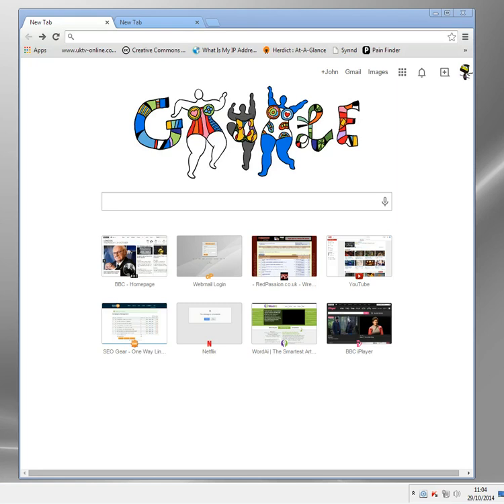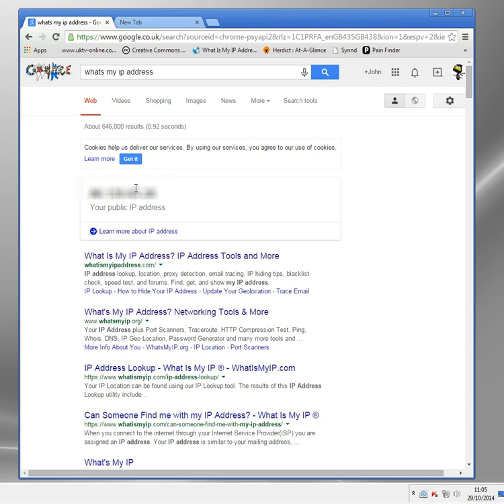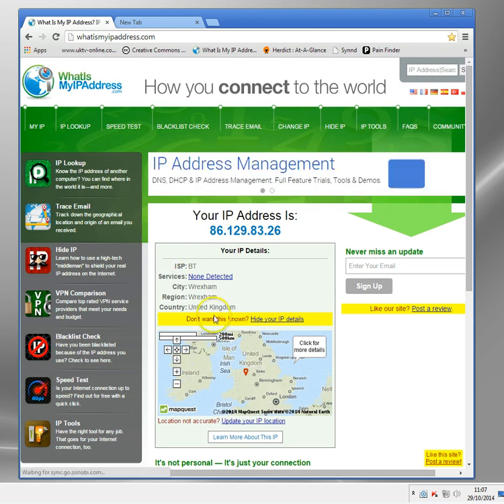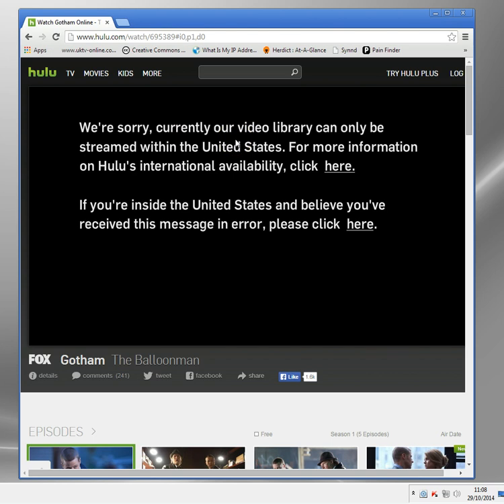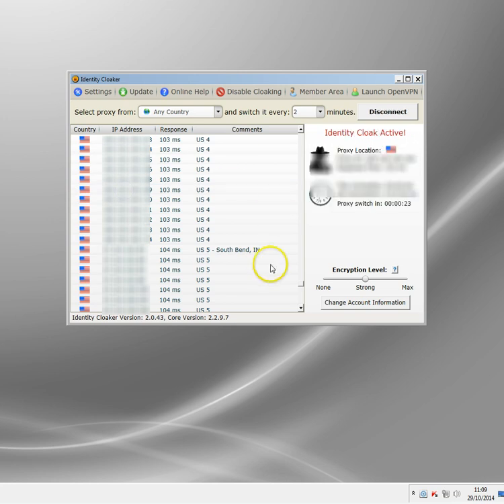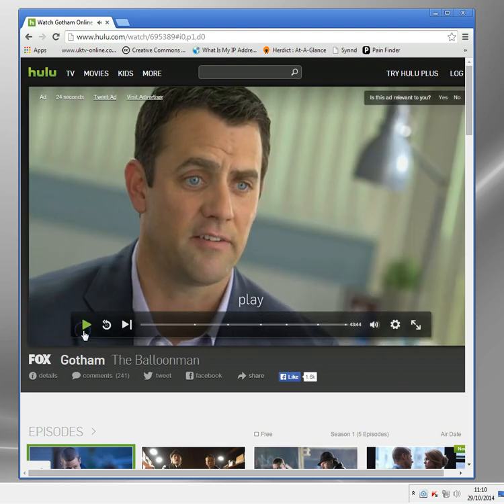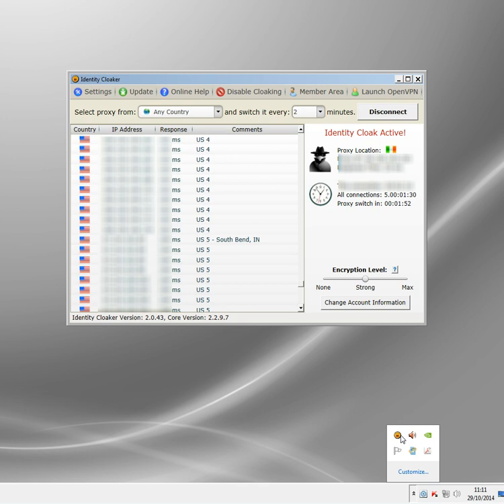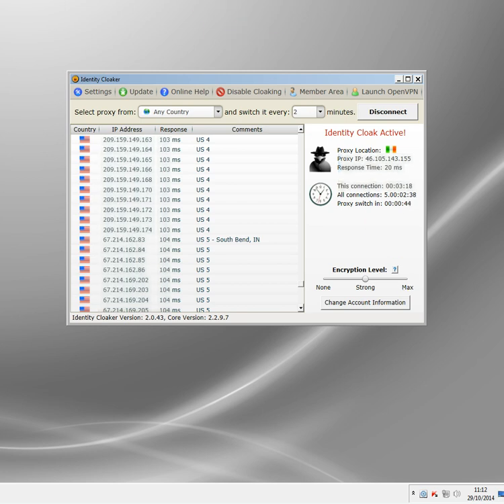Hide My IP Online - IP Address Masker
How can  you hide your IP address when you're online?  In reality it's quite easy to do, although complete anonymity takes a little more work.

The IP address you need to 'hide' is your public one, which is assigned by whatever ISP you are using to connect to the internet from.  This address cannot be changed, but can be hidden from website you visit.

This video demonstrates a common use of 'IP hiding' programs to watch media sites that are normally blocked.